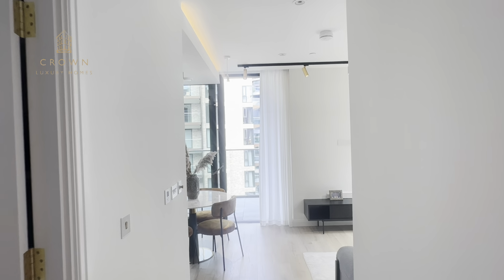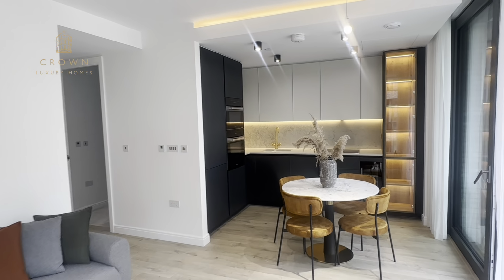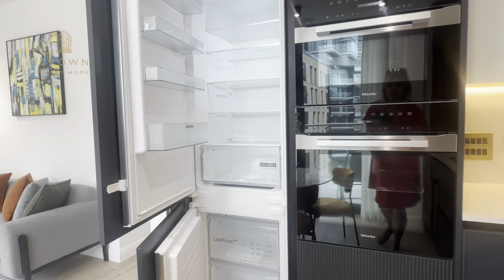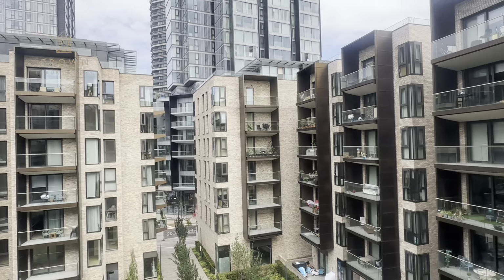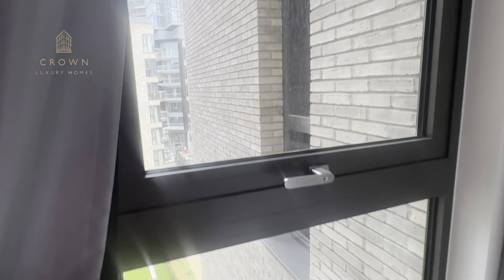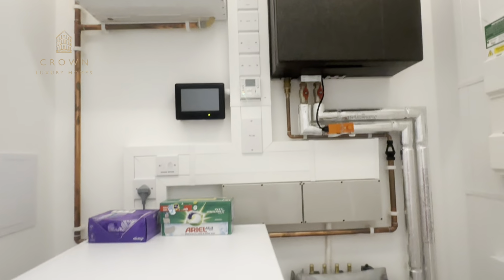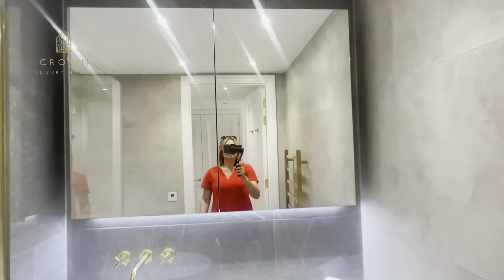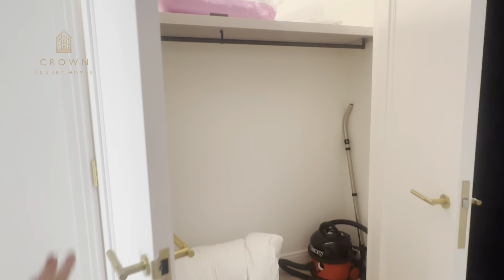Inside this One Bedroom London Apartment | Vermont House - 250 City Road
In this video, we show you around this beautiful one bedroom apartment situated on the 4th floor of Vermont House, part of the 250 City Road Development not too far from Old Street Station, London.

Key Property Features:
Concierge 🛎️
Brand New Building 🆕
Residents' Gym 🏋️‍♂️
Residents' Cinema Room 🎬
Residents' Virtual Golf Room ⛳
Residents' Swimming Pool 🏊‍♂️
Residents' Lounge 🛋️
Communal Gardens 🌳
Near Old Street Station 🚉
Balcony 🌇